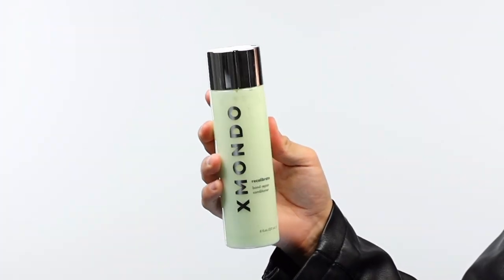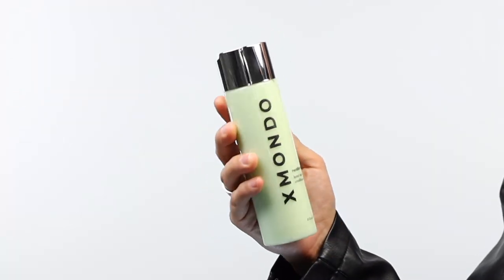RECALIBRATE Bond Repair Conditioner by XMONDO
Repair your hair from the inside out, and get strengthened and renewed hair strands by combining this product with the rest of the RECALIBRATE Bond Repair System:

 Rewind, Reset, Reseal!